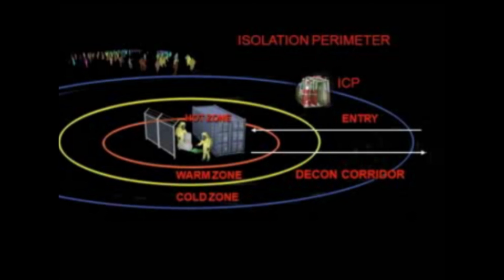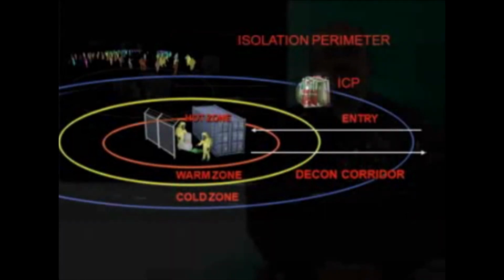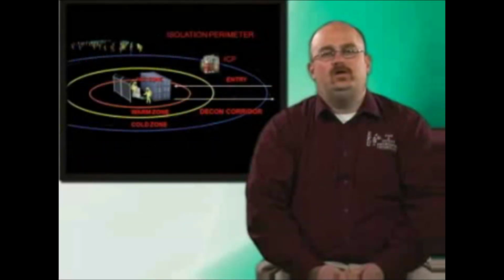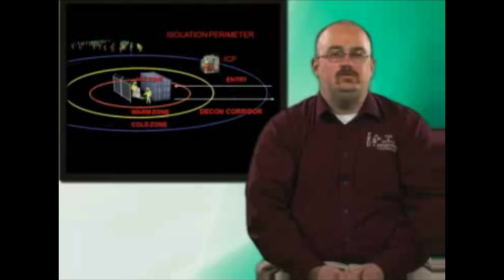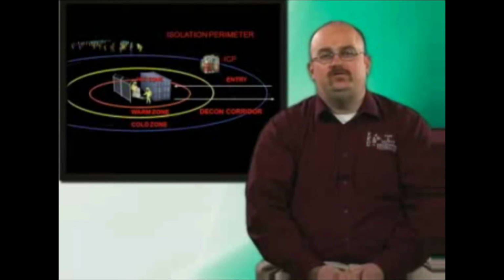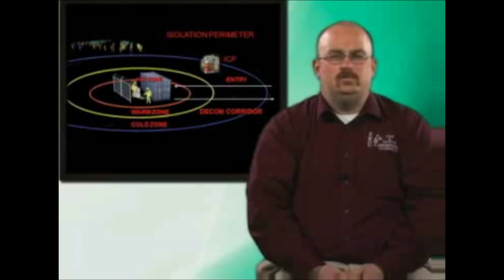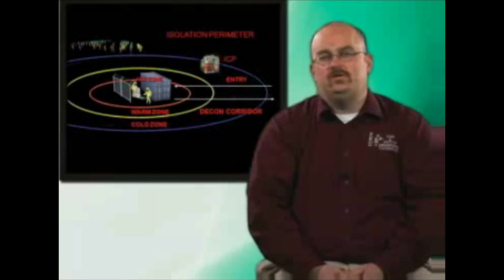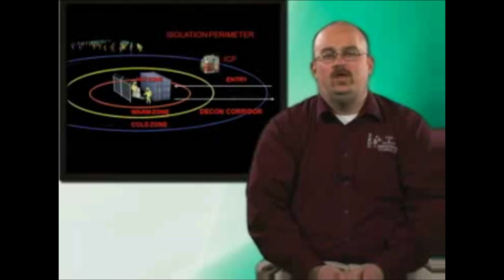Isolation Perimeter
The incident commander arriving to an incident scene must establish control immediately, and this requires the implementation of site management.  Actions taken within the first ten minutes usually dictate how the next hour will go.